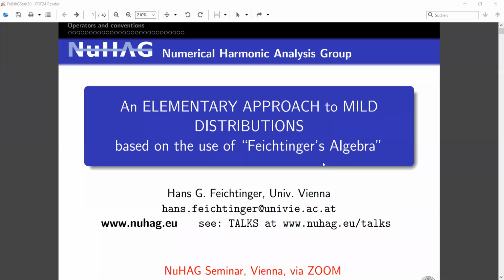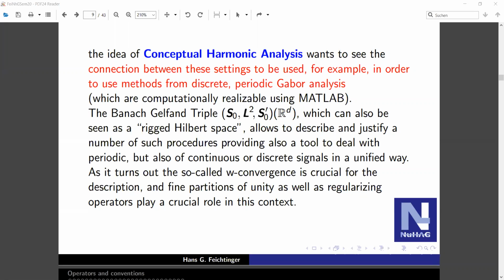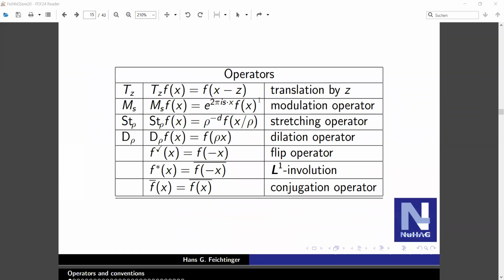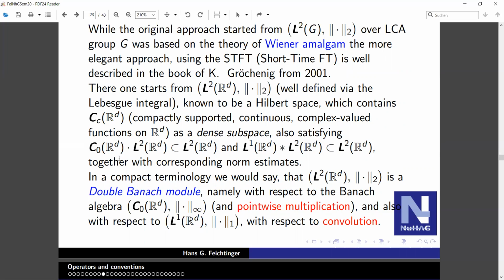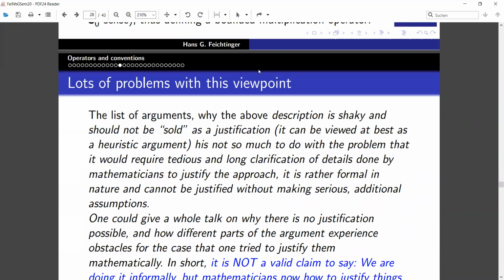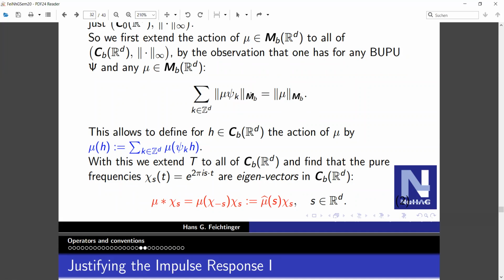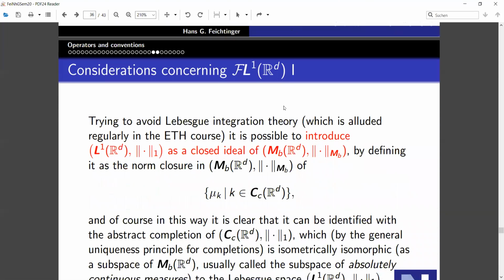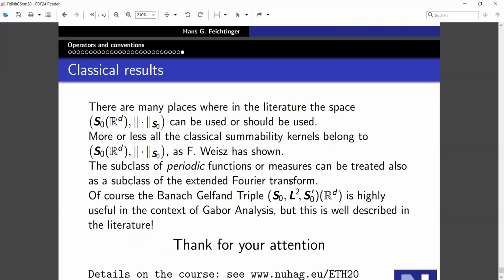HGFei: An elementary approach to MILD DISTRIBUTIONS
This is a kind of executive summary of the ETH Course. The slides

More details to be formulated here later on. (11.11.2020)